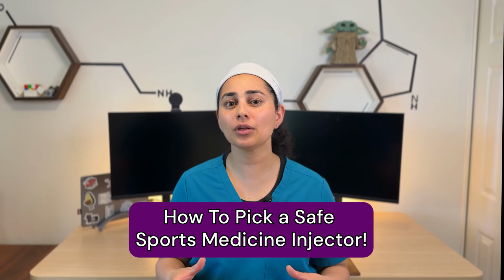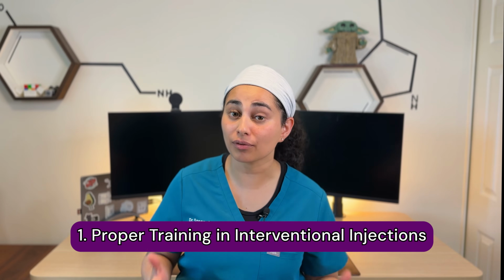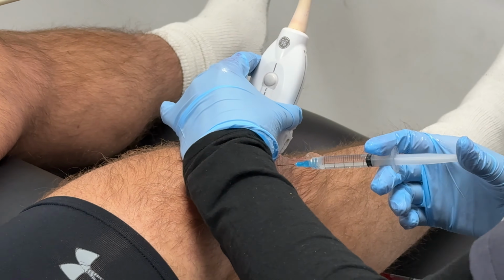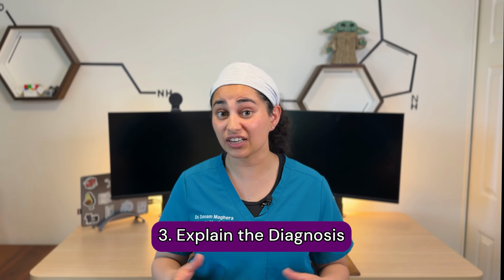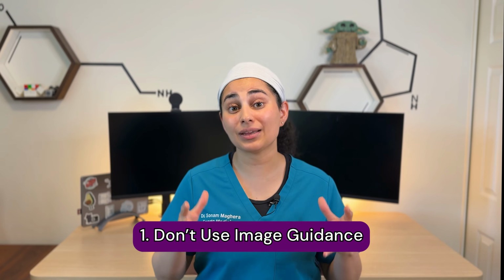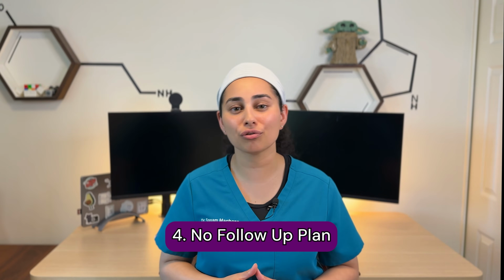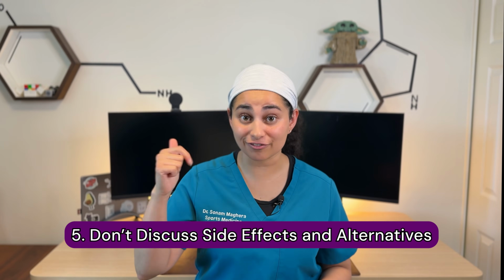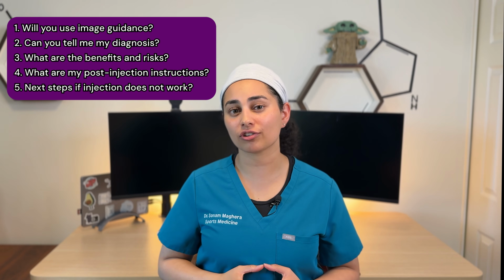5 Red Flags of a Bad Joint Injection Doctor (Cortisone, PRP, HA)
Not every provider should be putting needles into your joints. Bad injections are more common than people think — and they can waste your money, cause harm, or leave you with no results.

In this video, I’ll show you exactly how to choose a safe sports medicine doctor for joint injections like cortisone, PRP, and hyaluronic acid. You’ll learn what makes a good injector, the red flags 🚩 to avoid, and the key questions you must ask before saying yes.

As a sports medicine physician, I perform these injections daily — and I’ve seen firsthand what happens when they’re done wrong. This guide will help you protect yourself and make confident decisions about your care.

Timestamps:
0:00 - Intro — Why choosing the right injector matters
0:26 - What makes a good injector
2:18 - 5 red flags 🚩 to watch out for
4:00 - 5 Simple questions to ask your doctor
4:30 - Final advice

➡️ *Helpful Resources for My Patients & Viewers:*
Many people ask me which braces, supplements, and recovery tools I recommend for joint pain, injuries, and overall health. The items below are ones I personally trust or that have been highly rated by my patients. This list is not meant to be exhaustive, and it should never replace personalized advice from your healthcare provider. It’s simply a starting point to make navigating the many options out there a little easier.

🚨 *Red Light Therapy (For recovery and pain)*
Joovv Panels ($50 off your first purchase with Code: Sonam)

🛒 *Braces & Supports*
TFCC Wrist Pain (Wrist Widget)
Carpal Tunnel
Thumb related pain
Thumb CMC Arthritis
Ankle Sprain (Lace Up)
Ankle Sprain (for compression)
Plantars Fasciitis Night Splint
Knee brace (MCL/LCL injury)
Knee brace (with hinges for severe instability of the knee)
Jumpers knee (patellar tendinitis)
Knee Cap Pain/Patellar Pain
Braces for Tennis Elbow

⚡ *Recovery & Supplements*
LMNT electrolytes
Collagen Powder
Complete Mineral Complex
Magnesium Malate
Vitamin D3

🦶 *Foot Health*
Toe Spacers
Wide Toe Womens Running Shoes (Altra)
Wide Toe Mens Running Shoes (Altra)
Natural Sandals (Barefoot)
Balance Board

You Are The Placebo
The Body Keeps The Score
Breaking the Habit of Being Yourself

👩‍⚕️ About Dr. Maghera:
Dr. Sonam Maghera, MD is a Sports & Interventional Medicine physician in Ottawa, Canada. She focuses on non-surgical treatments for joint, tendon, and ligament injuries, including ultrasound-guided procedures, PRP, PRF, hyaluronic acid, and regenerative therapies. Her mission is to help patients move better, recover faster, and avoid unnecessary surgery.